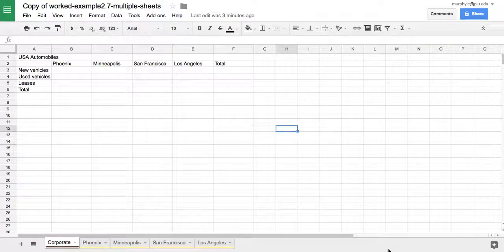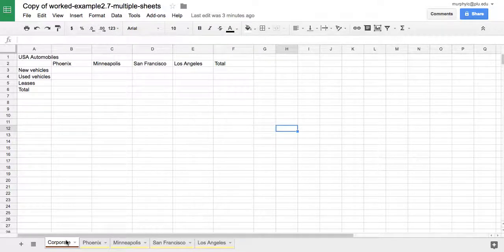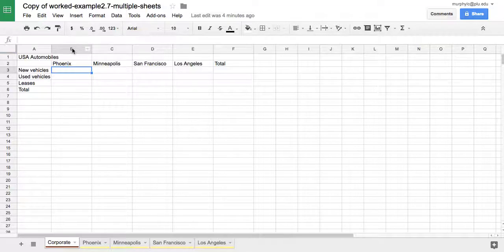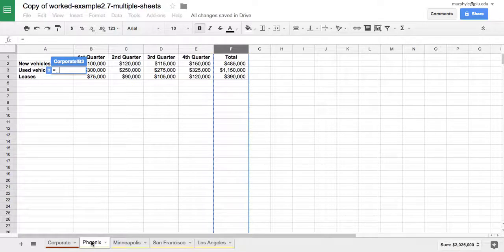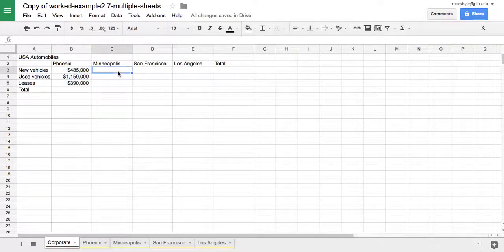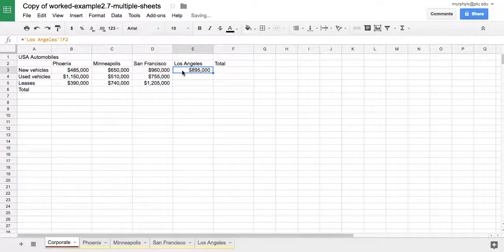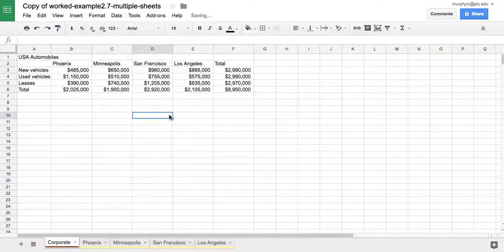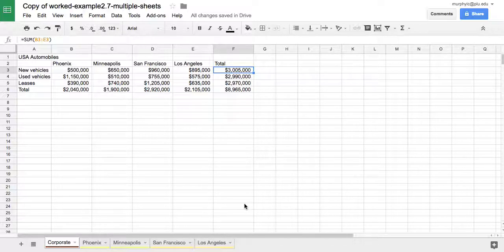worked example 2.7 multiple sheets